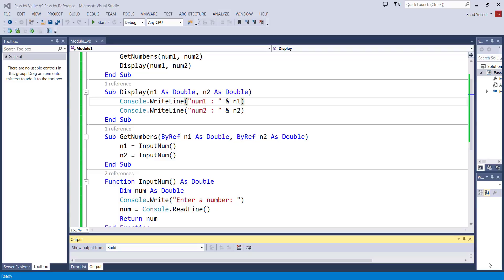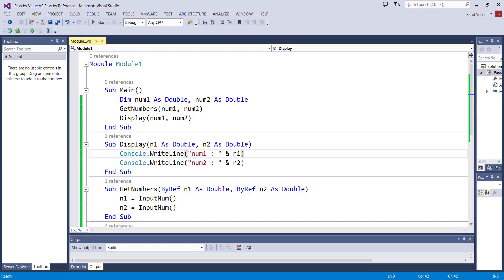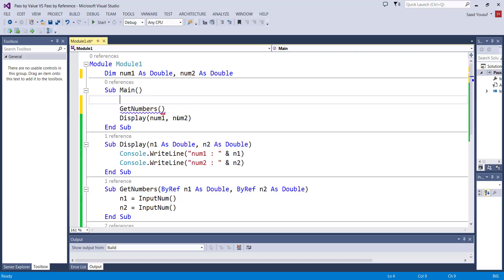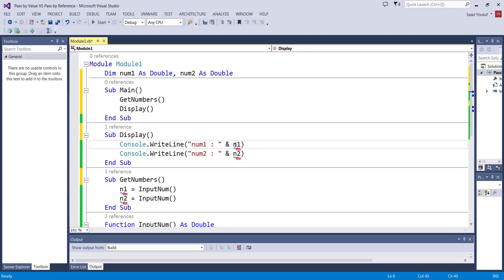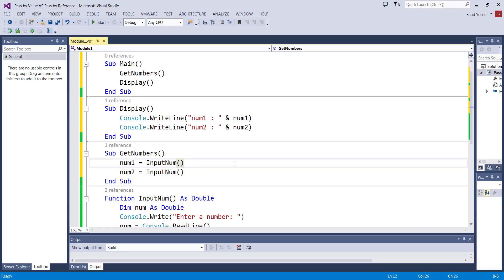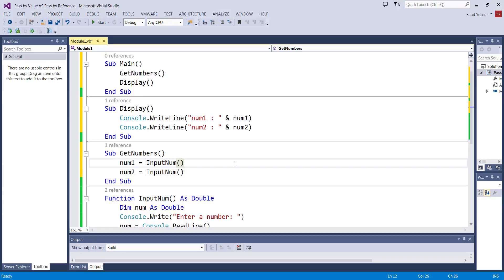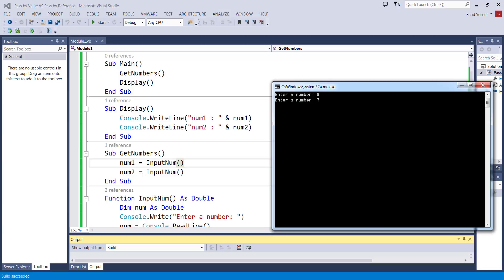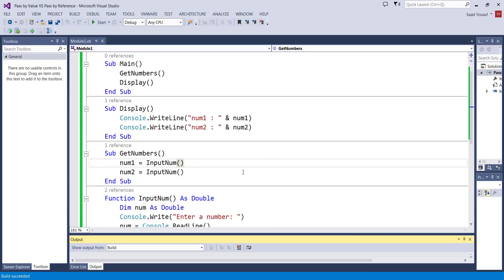VB.net - Local VS Global variables